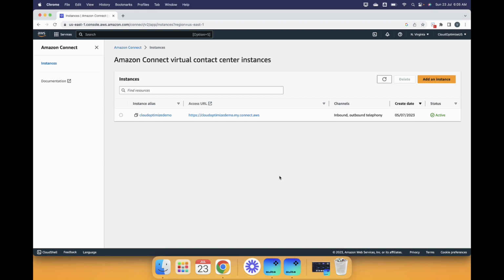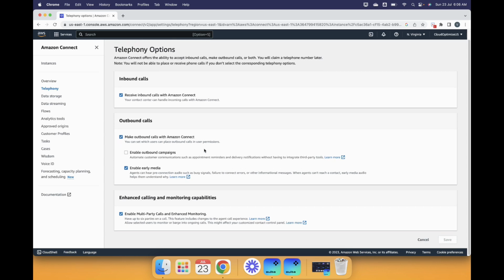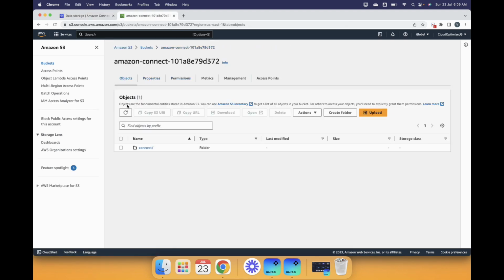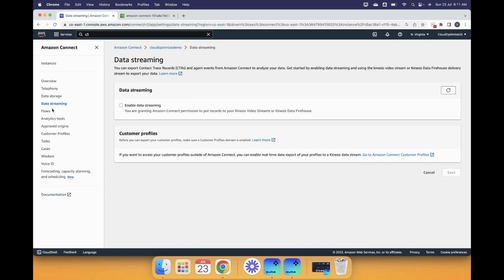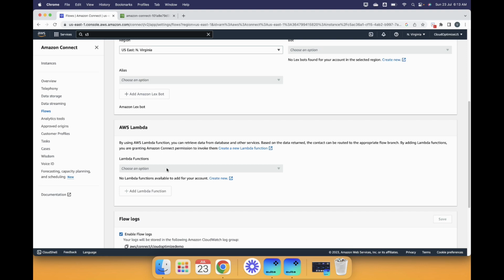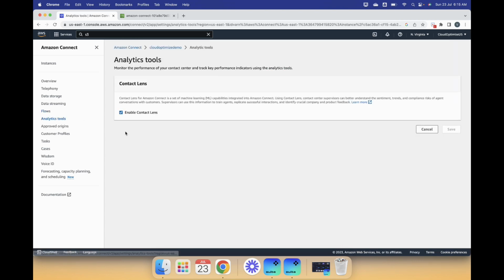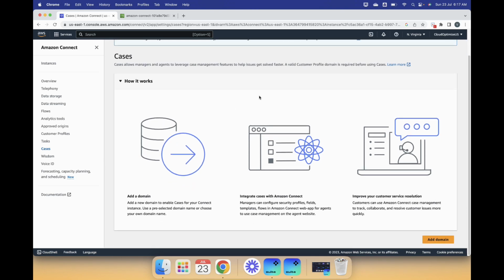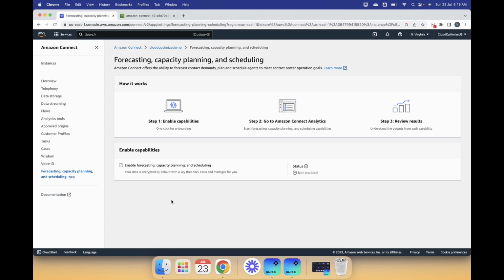Amazon Connect Setup - Part 3 Instance Configuration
In this multi-part video series, I will share everything you need to set up a fully-functional contact center using Amazon Connect. Amazon Connect is a 100% cloud contact center that allows businesses to provide superior customer service at surprisingly low costs. One of the key differentiators is the ease of setup. You can set up a fully functional contact center within days and not weeks. I am offering a complimentary POC if you think Amazon Connect can help your business.